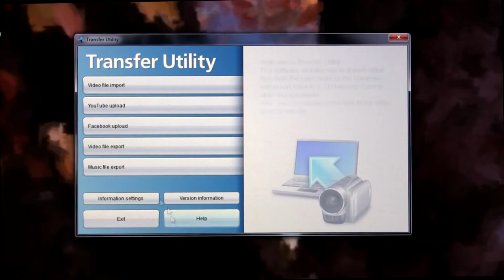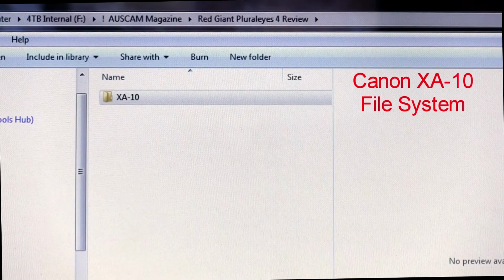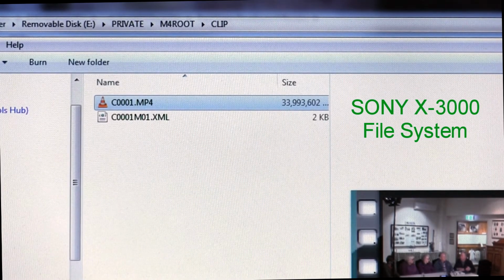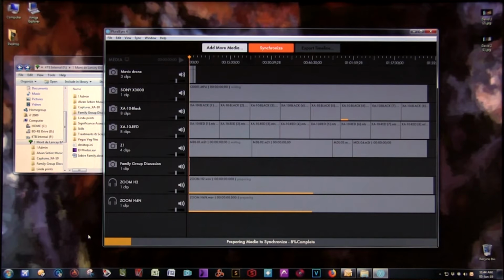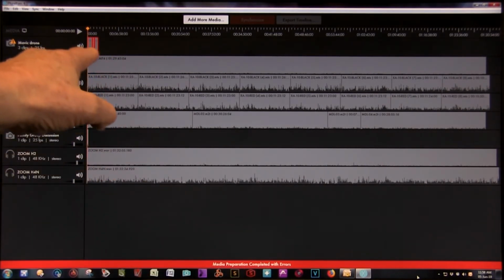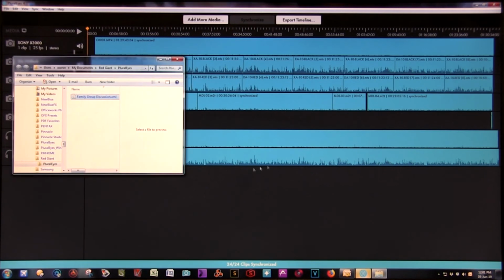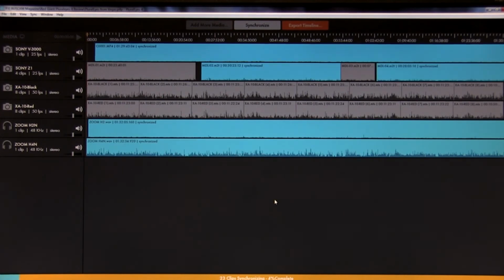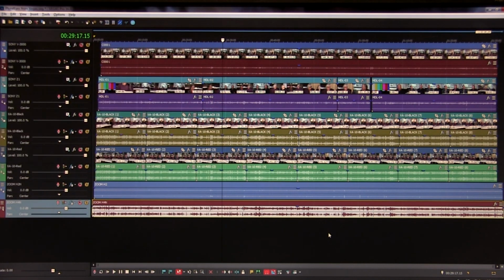PluralEyes 4 Video Review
Dr David Smith reviews and demonstrates audio syncing software PluralEyes 4 from RedGiant.